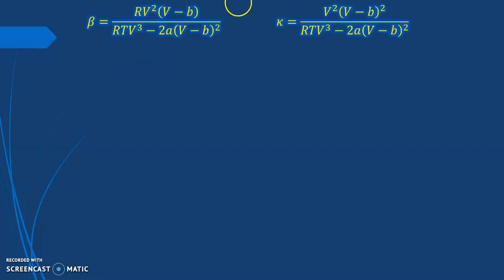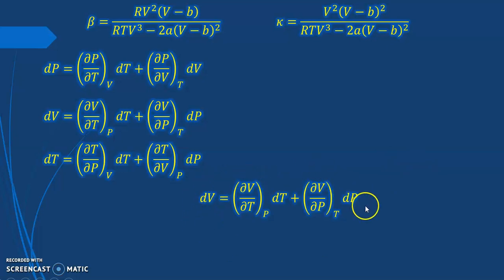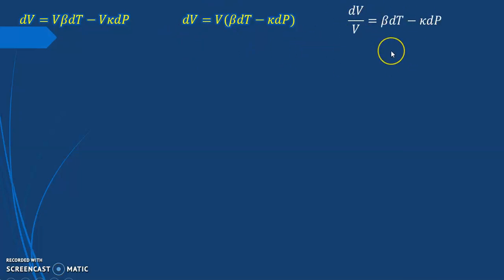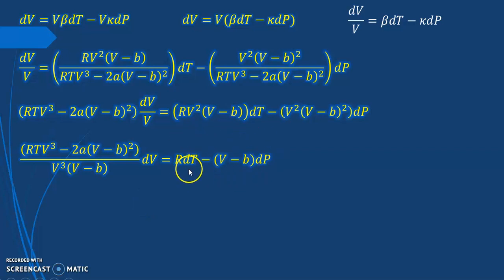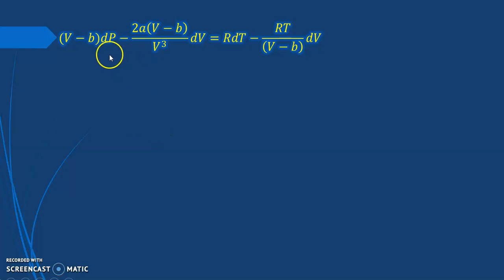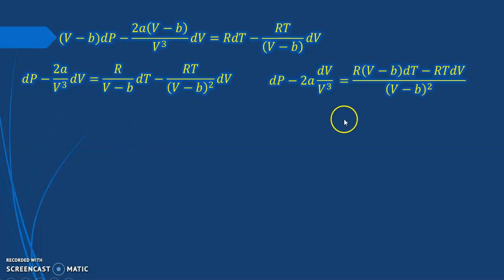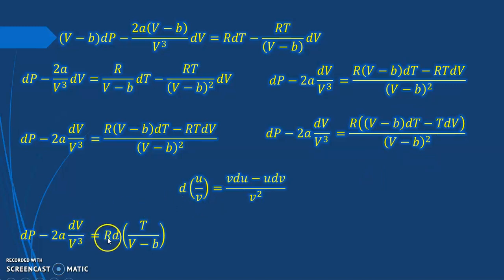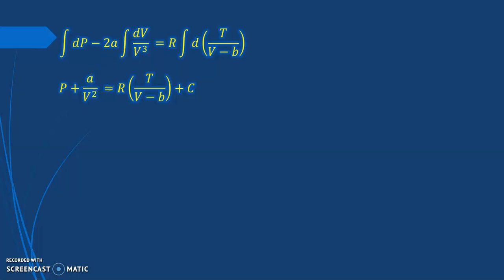García Colín Problem, 0. Find the state equation based on β and κ